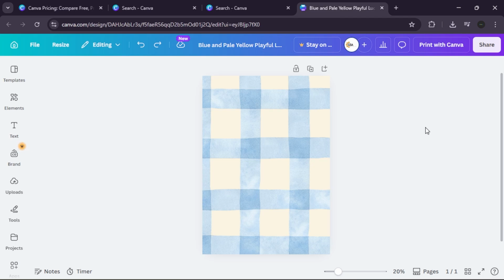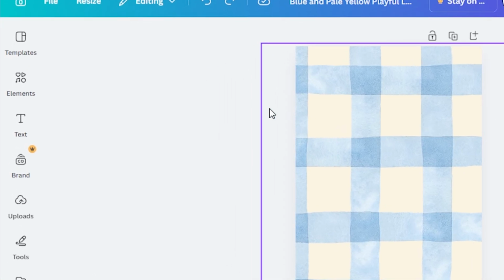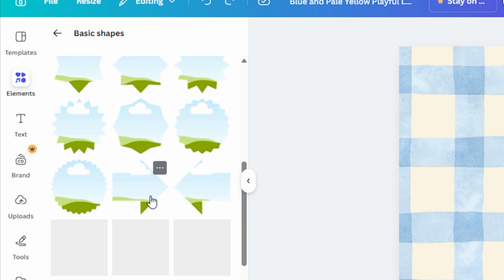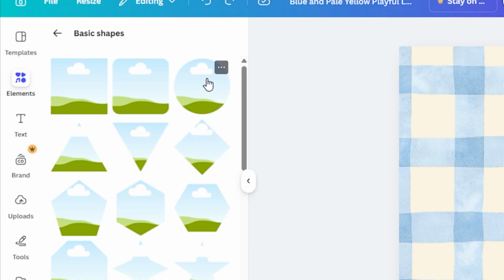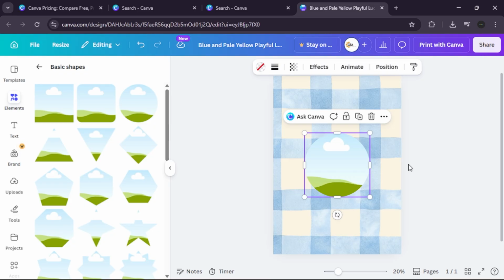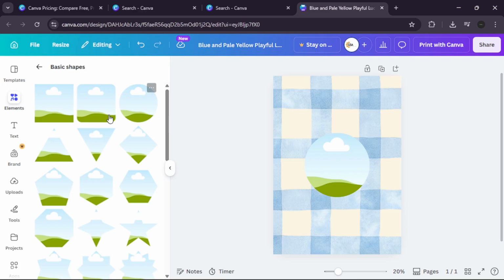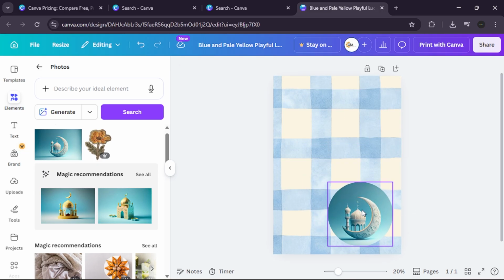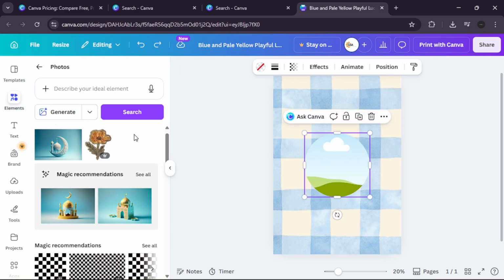Make Images Circular in Canva in 2026 | Step-by-Step Guide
Learn how to make images circular in Canva in 2026 using simple drag-and-drop editing tools 🖼️⭕ This tutorial shows how to use Canva frames, crop pictures into circles, and create perfectly round profile photos or designs quickly.

If you want to turn square or rectangular photos into circular images for social media, presentations, or graphic design projects, these Canva editing steps will help you do it easily.

✅ Open Canva design projects
✅ Find frames and shapes in Canva
✅ Use Canva circle frames
✅ Crop pictures into circular shapes
✅ Drag and drop images into frames
✅ Create round profile photos in Canva
✅ Adjust image position inside frames
✅ Save circular Canva image designs

⏳ Timestamps
⏱ 00:00 – Introduction
⏱ 00:07 – Open Canva Elements Menu
⏱ 00:28 – Find Canva Frames Section
⏱ 00:41 – Select the Circle Frame
⏱ 01:00 – Add Image to Circle Frame
⏱ 01:31 – Adjust and Save Circular Image

Canva
Elements
Frames
See All
Circle Frame

📌 Summary
This tutorial explains how to make an image a circle in Canva in 2026 by using the Frames feature and dragging pictures into a circular frame. These steps can help you create professional round profile images, social media graphics, and custom Canva designs quickly and easily.

👉 If this tutorial helped you:
📤 Share this guide with others learning Canva editing tools